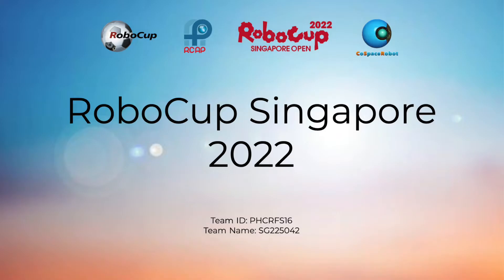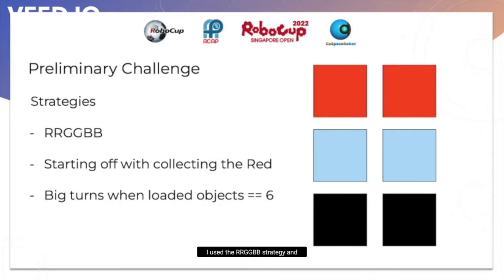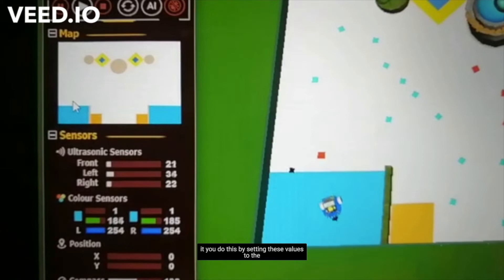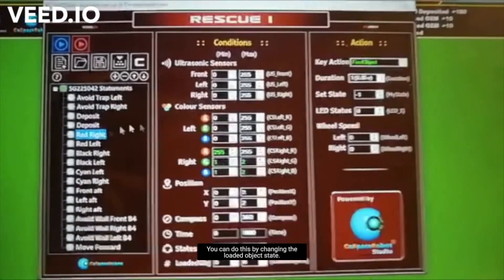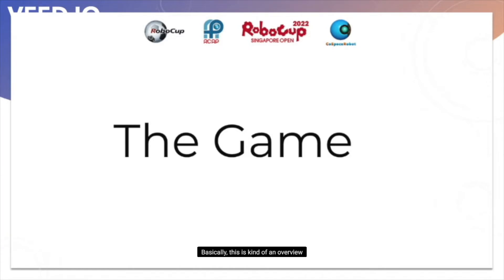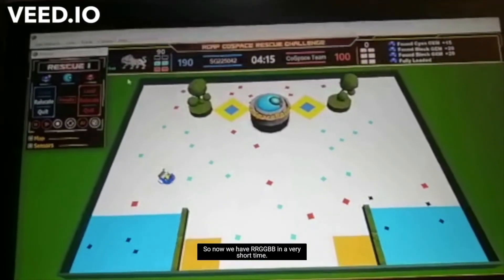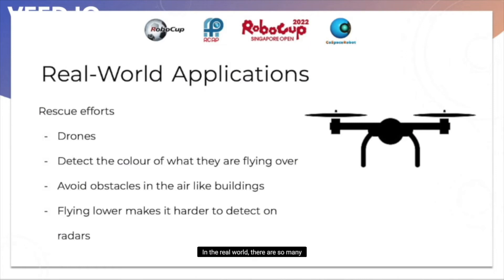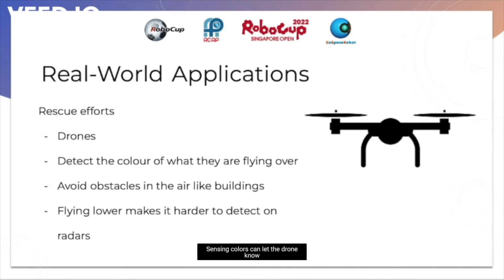SG22.3.9 - SG225042 - Finalist Presentation - CoSpace Rescue FS U19 - RoboCup SG Open 2022